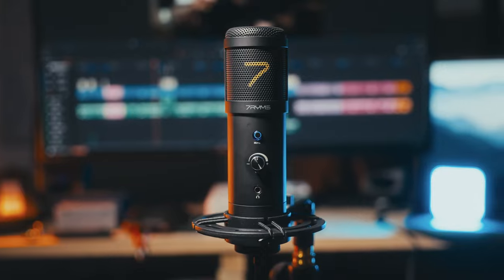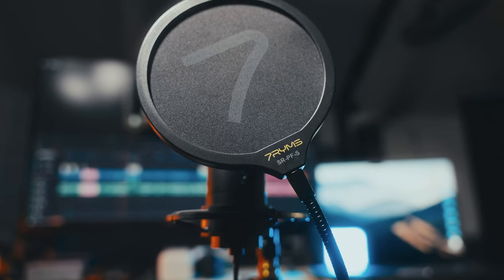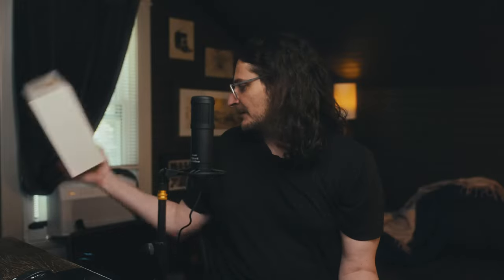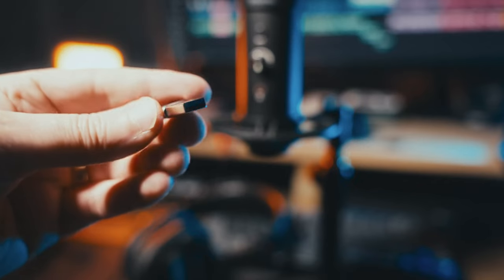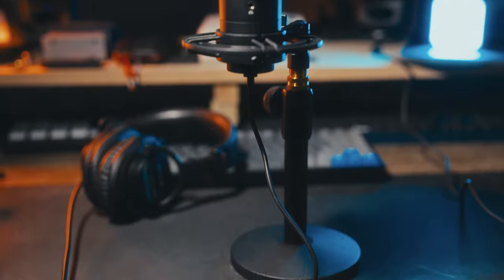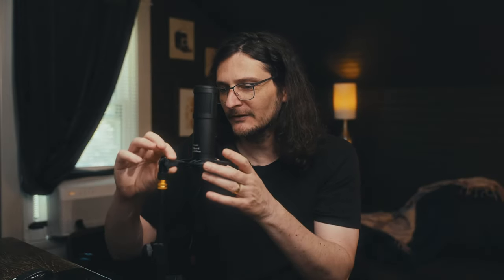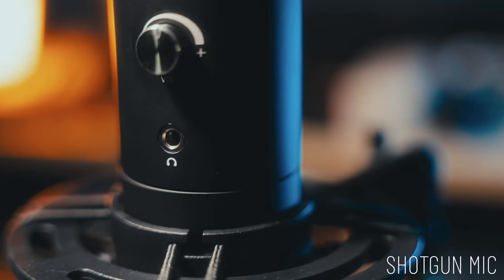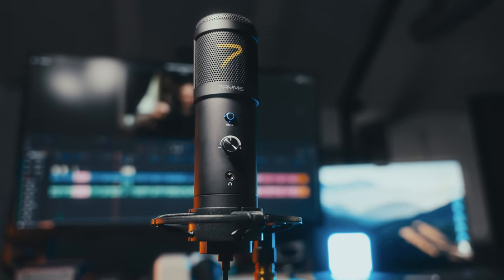7RYMS SR-AU01 USB Condenser Microphone Review & Comparison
7RYMS SR-AU01 USB Condenser Microphone Review & Comparison

7RYMS SR-AU01

Sony 35mm f/1.4 G Master

Chapter Markers

00:00 - Intro
00:33 - What Comes w/ It
01:02 - Specs
03:09 - Physical Features of the Microphone
04:44 - Plosives
05:25 - Handling Noise
05:44 - Off-Axis Rejection & "Coloration"
06:16 - Room Noise & Self-Noise
06:38 - Proximity Effect
07:01 - USB Mic Shootout 7RYMS
07:28 - USB Mic Shootout FiFine K658
07:40 - USB Mic Shootout InnoGear SM016
08:11 - Cons
10:00 - Pros
12:09 - Conclusion & Outro